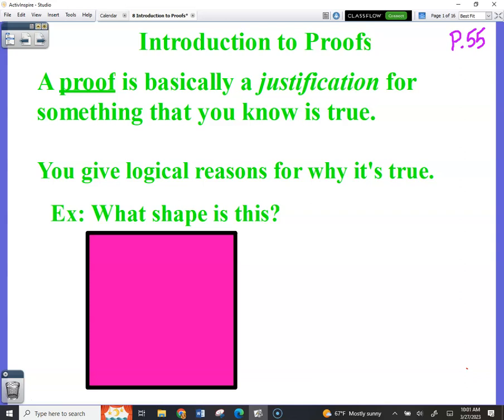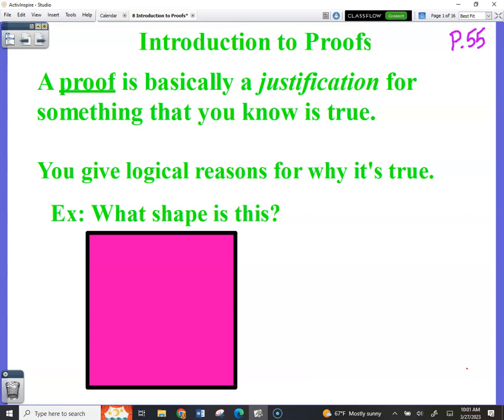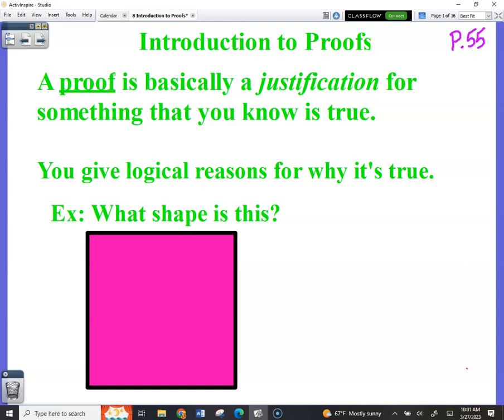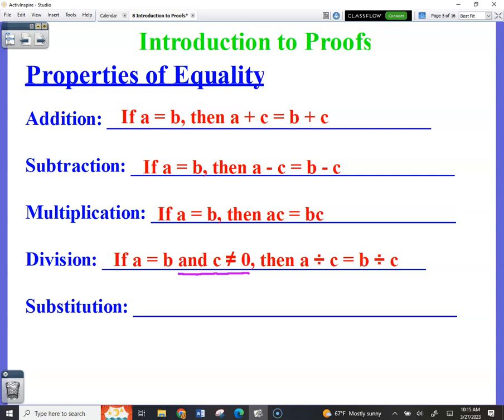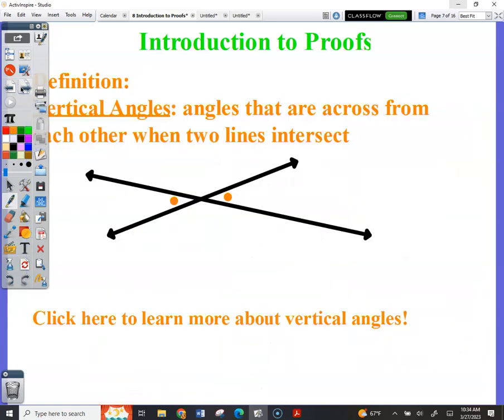Pg. 55 Intro to Proofs